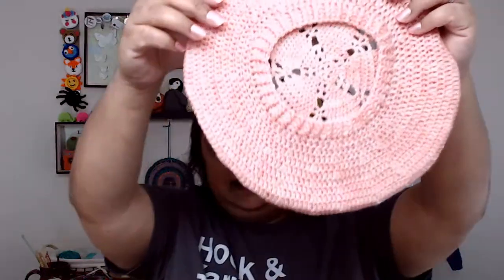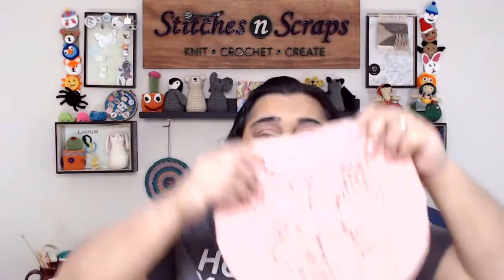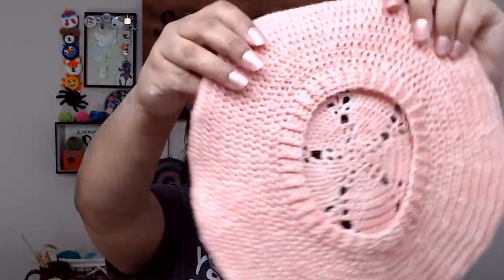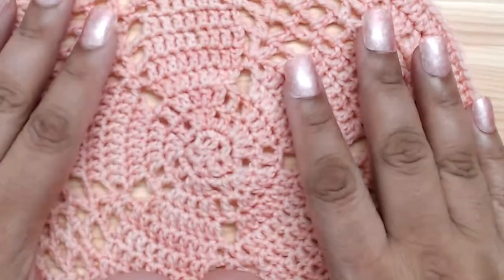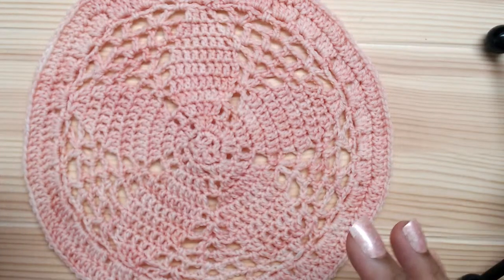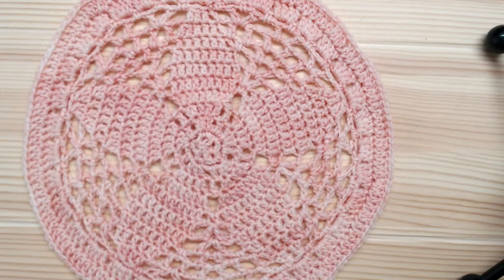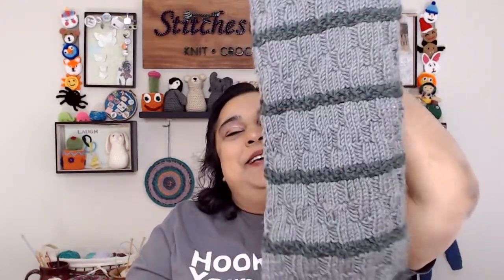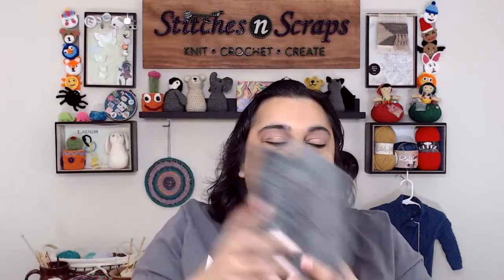Lunchtime Live Ep 122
Welcome to Lunchtime Live! Get more info, and all the links mentioned in this episode

This week we're featuring our January patterns of the month: the Layered Shells Scarf and Cobble Stone Lane Scarf.